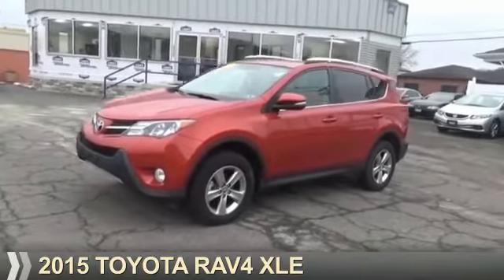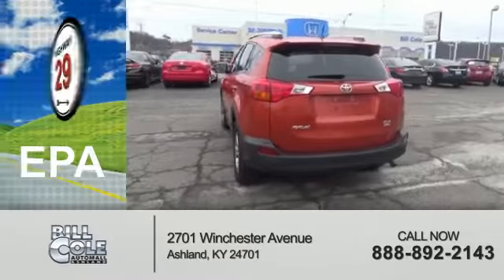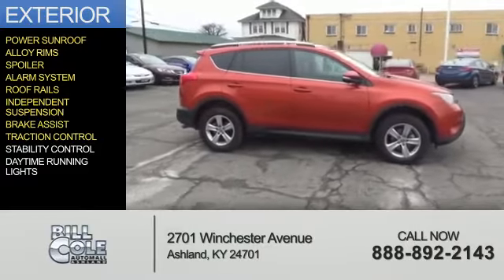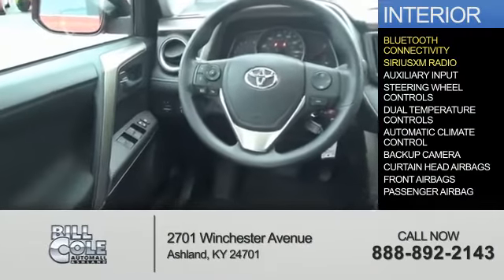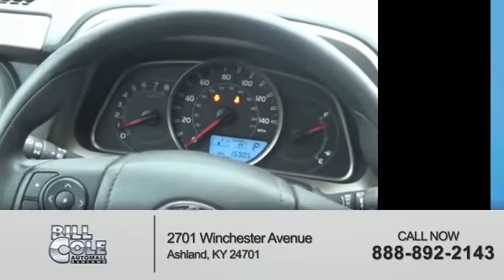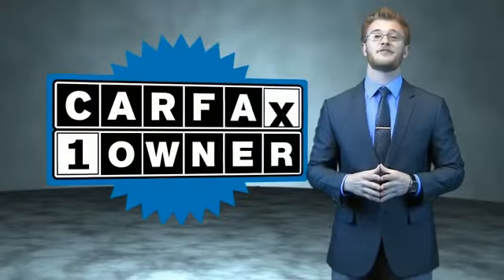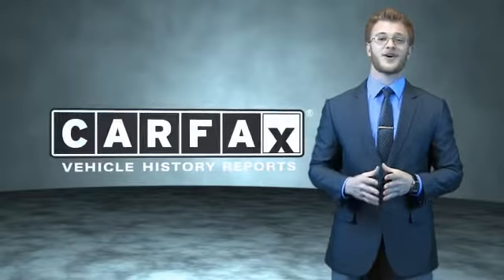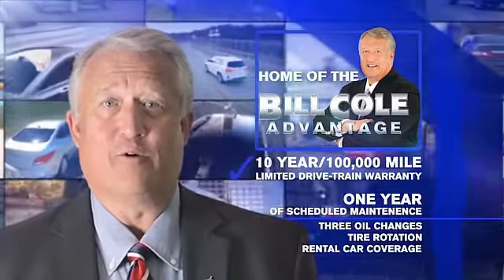2015 Toyota RAV4 BN3290A - Ashland KY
Year: 2015
Make: Toyota
Model: RAV4
Trim: XLE
Engine: 2.5 liter 4 Cylindercylinder AWD
Transmission: Shiftable Automatic
Color:
Mileage: 15905
Address:
VIN:2T3RFREV9FW238061